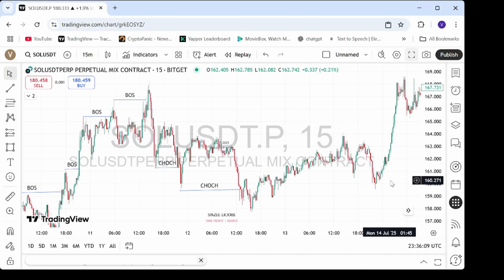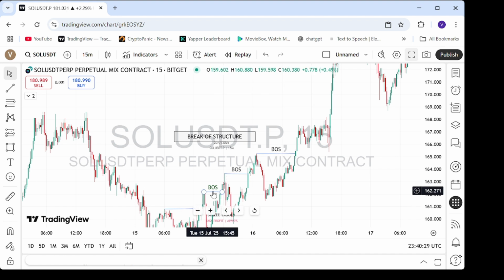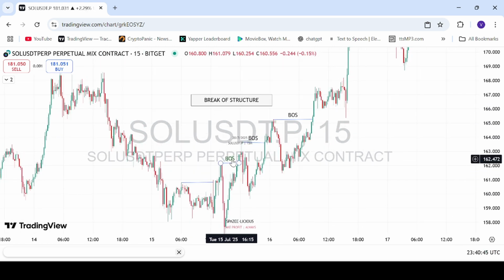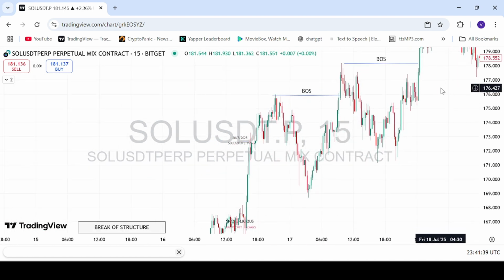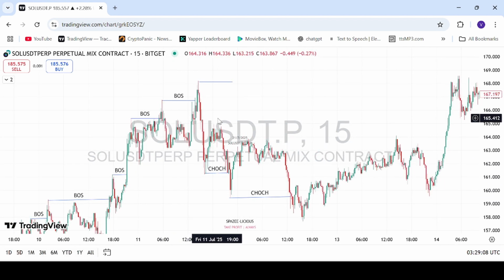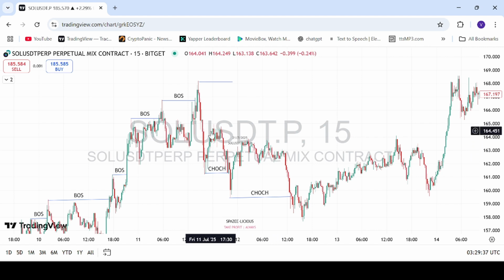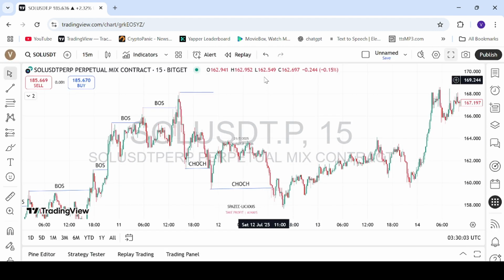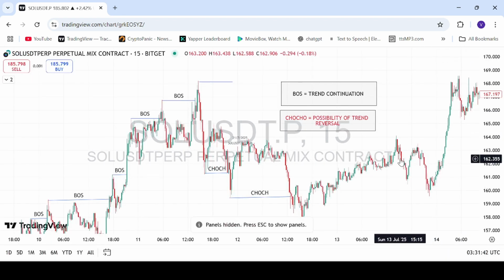Break of Structure (BOS) vs Change of Character (CHoCH) Explained for Beginners [ beginner friendly]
Are you new to trading and confused about the difference between BOS (Break of Structure) and CHoCH (Change of Character)?

In this short and simple video, I’ll show you exactly what they mean, how to spot them on a chart, and why they’re so important for understanding market trends and reversals.

📈 What you'll learn:

What is a Break of Structure (BOS)?

What is a Change of Character (CHoCH)?

How to recognize trend continuation vs reversal

Real chart examples for easy understanding

✅ Perfect for:

Beginner traders

Anyone learning price action

Smart money concept (SMC) students